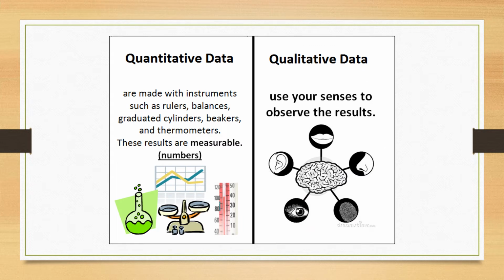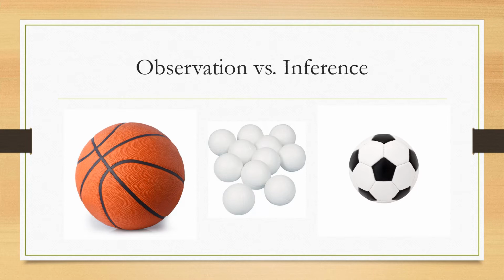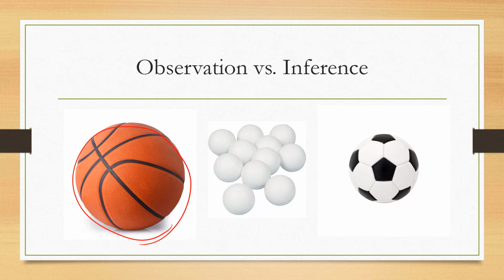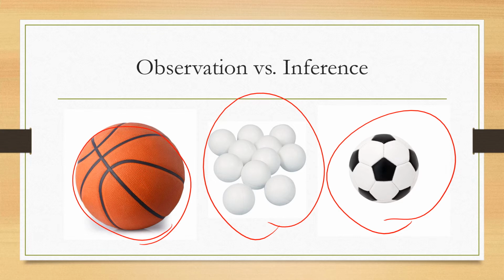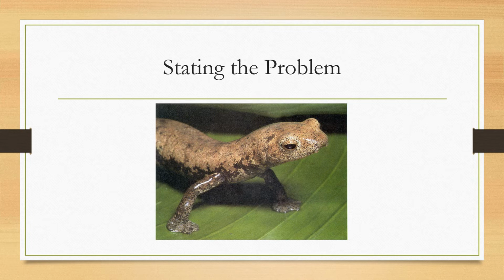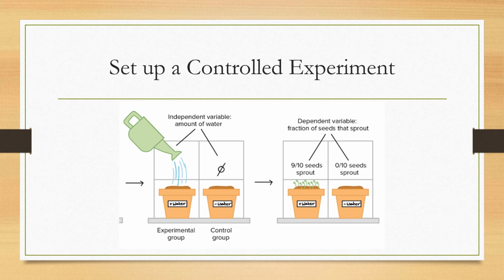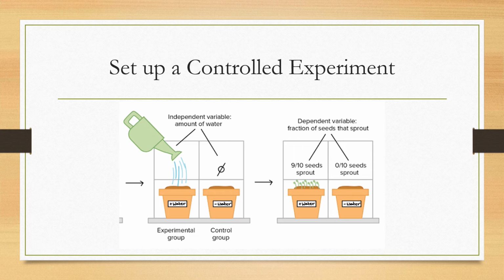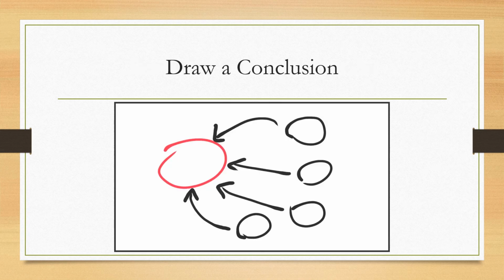Scientific Method Lecture